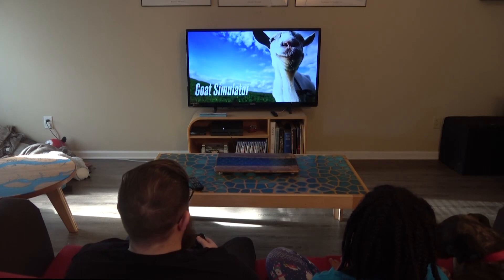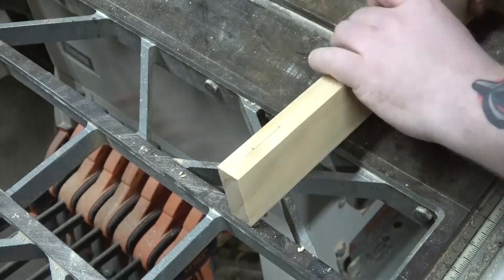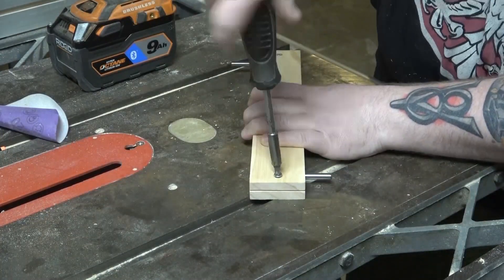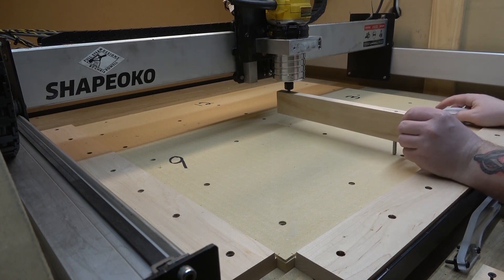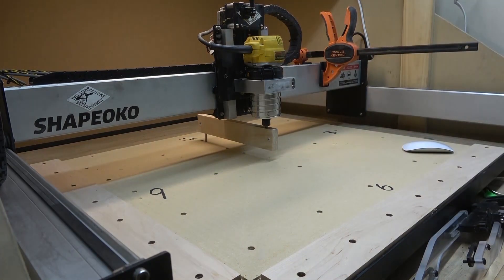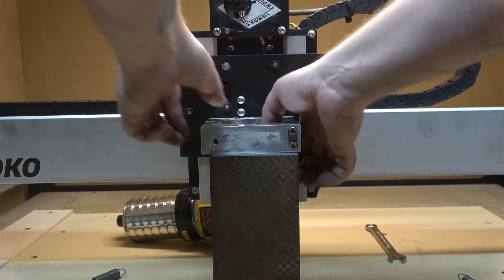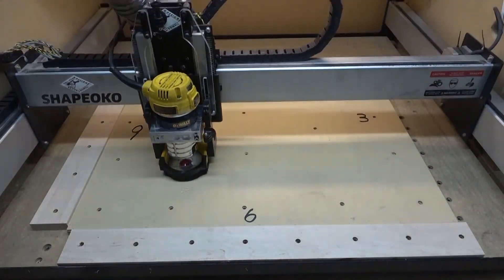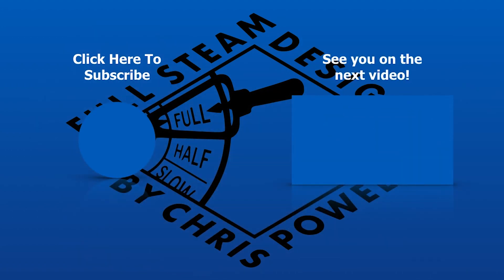How To Tram Your CNC Router without expensive tools Shapeoko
In this video we will discuss tramming, and how to adjust it on your hobby cnc router. We will start by making a free tool, and go through the steps to make any necessary corrections.

1 2 3 Blocks

Surfacing Bit